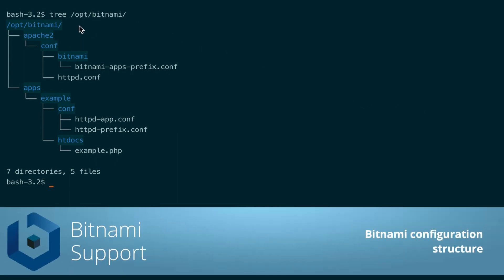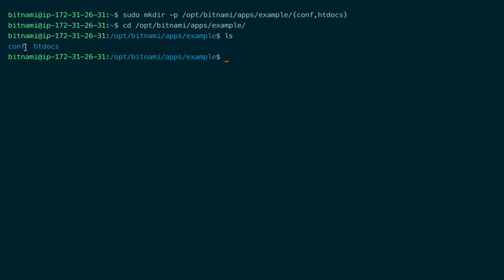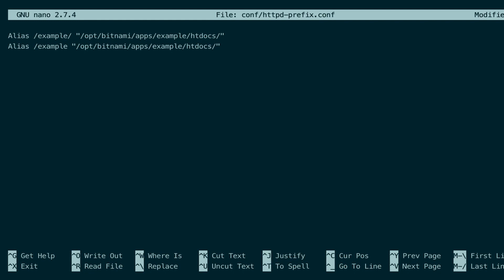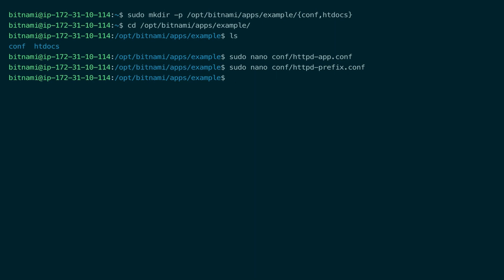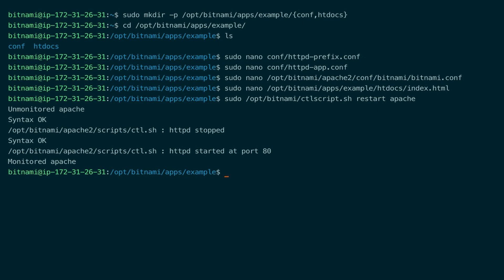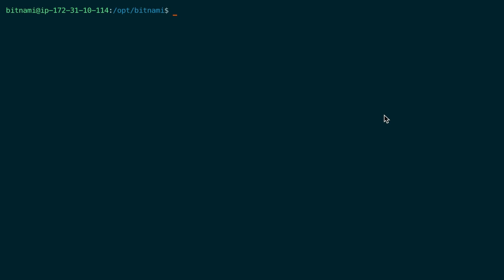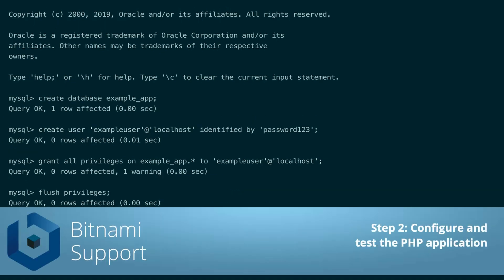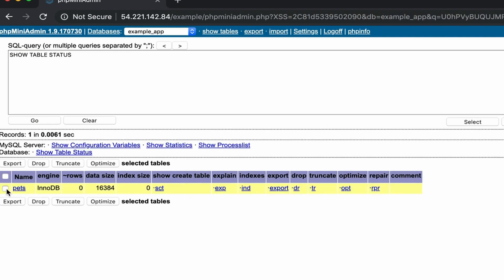Configure a custom PHP application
In this tutorial, you will learn how to configure a custom PHP application on top of LAMP.